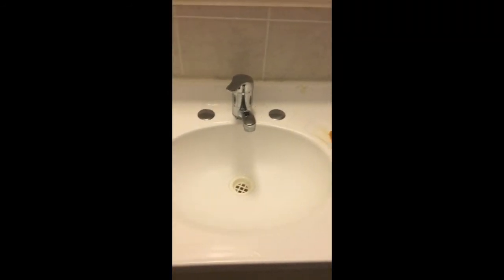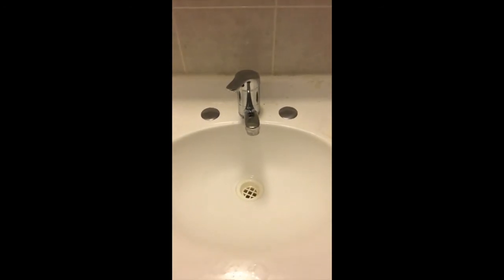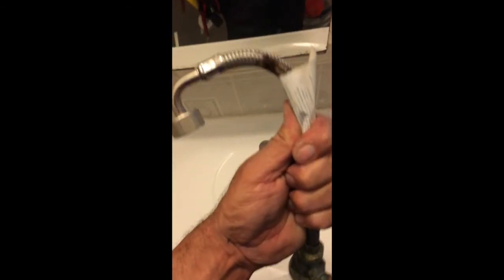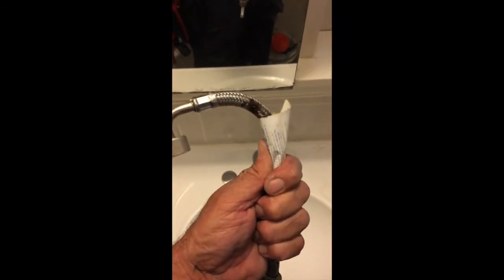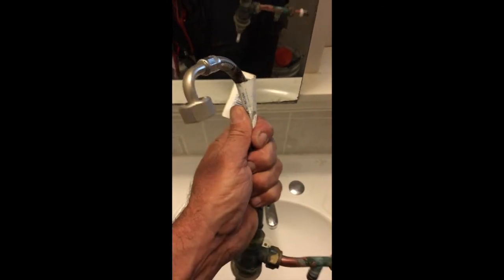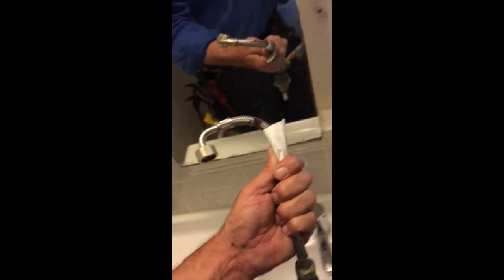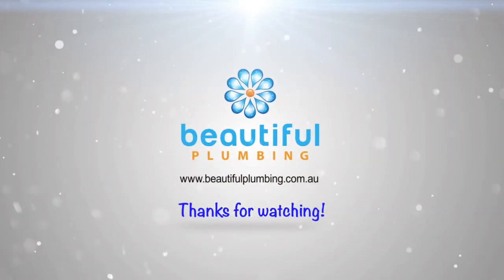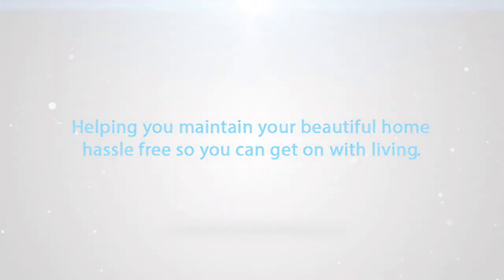You Need This Basin Replacement As a Solution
Do you need a basin replacement?

Maybe you think it's just leaking but we would suggest a basin replacement as a once-off solution for more than just one problem.

In this video, we'll explain what we meant.